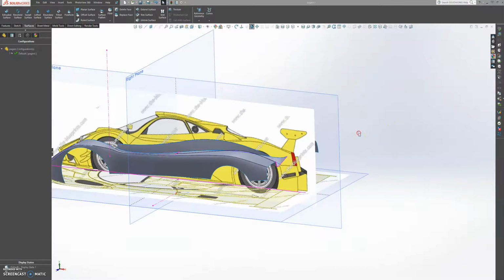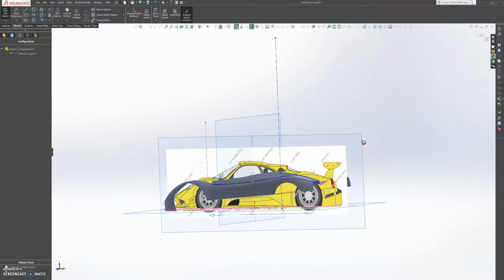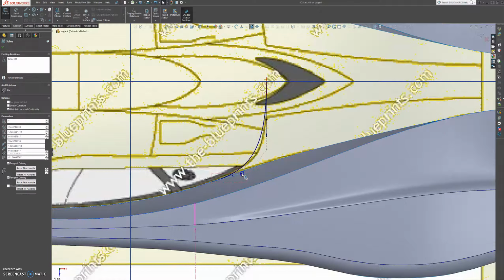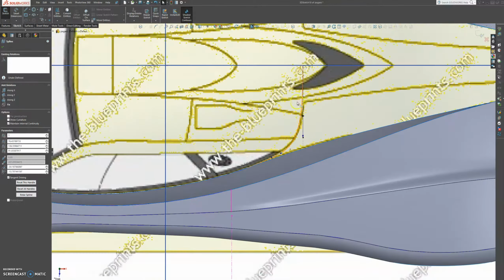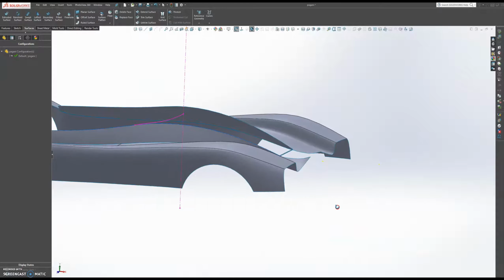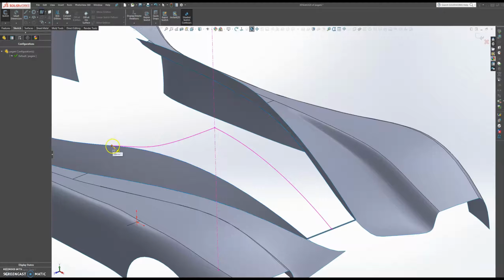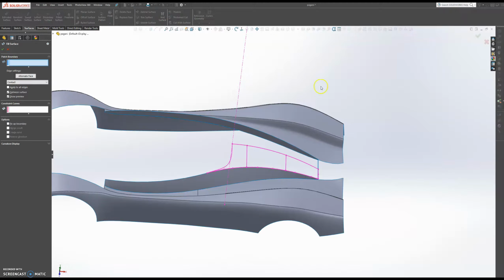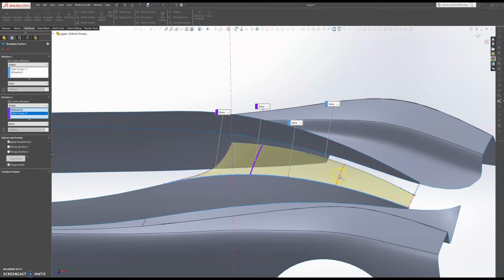solidworks advanced surfacing tutorial part-10